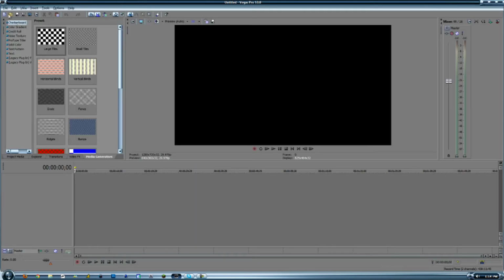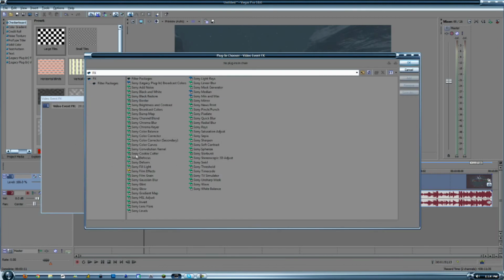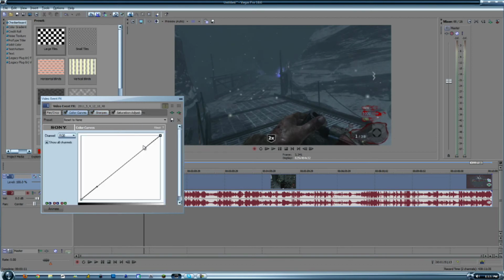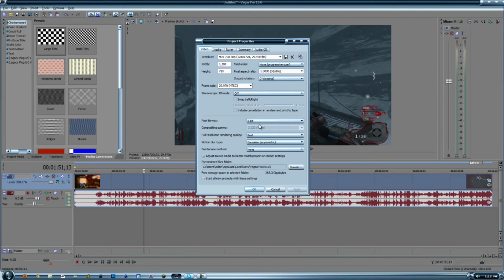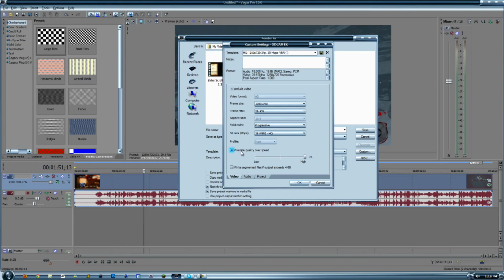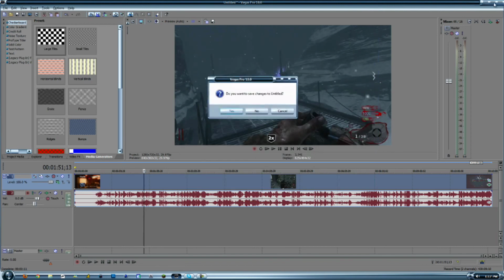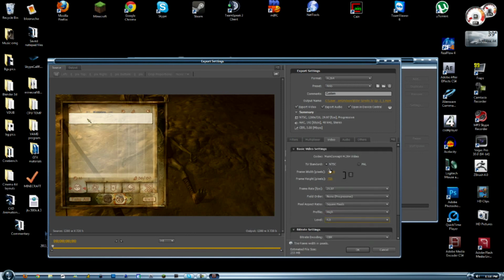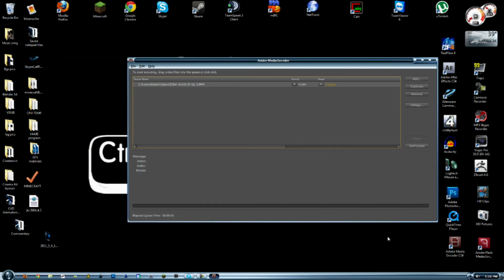Best Sony Vegas Render Settings Tutorial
These are my settings. This video was rendered straight from Camtasia Studio that is why the quality isn't good on this video.

What you need:
Sony Vegas 9 or 10
Adobe Media Encoder CS4 or 5